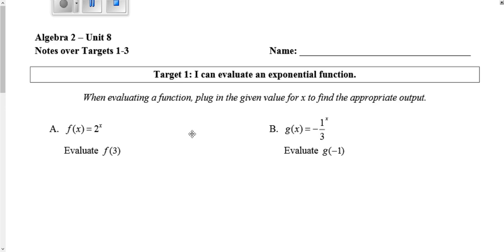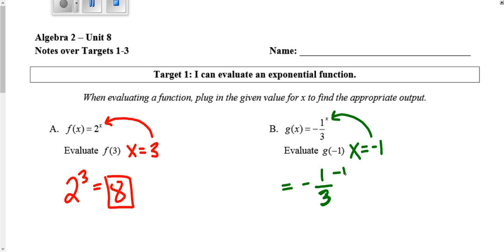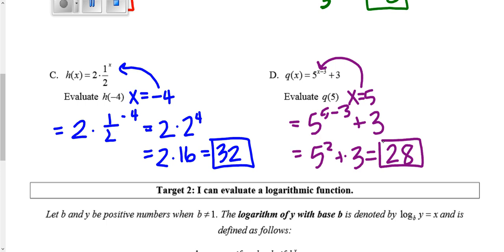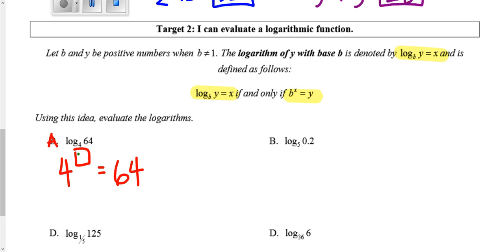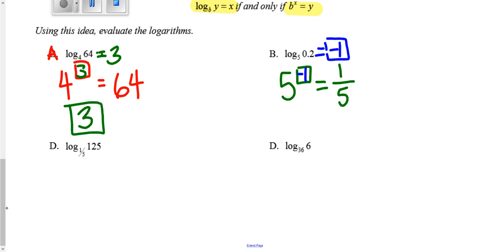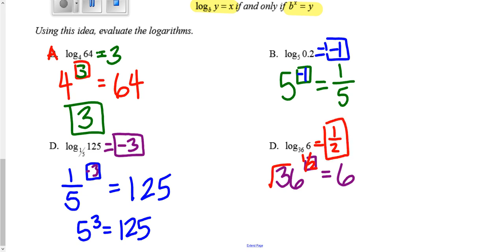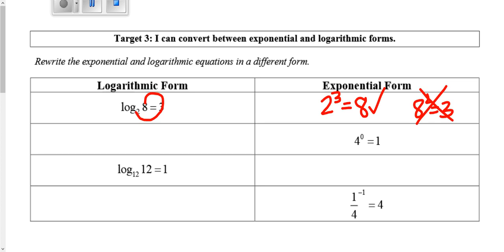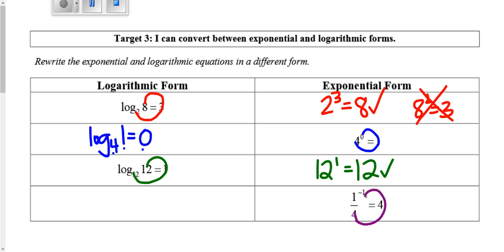Unit 8 Notes: Targets 1-3